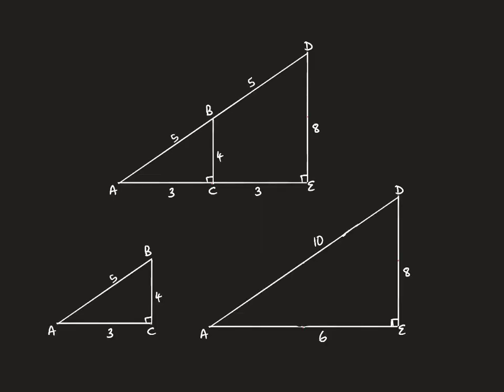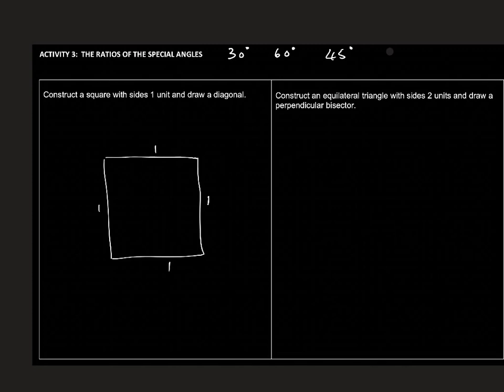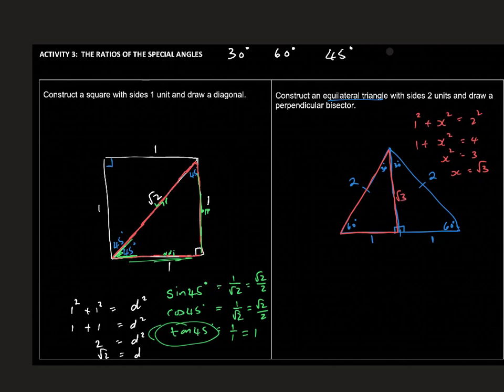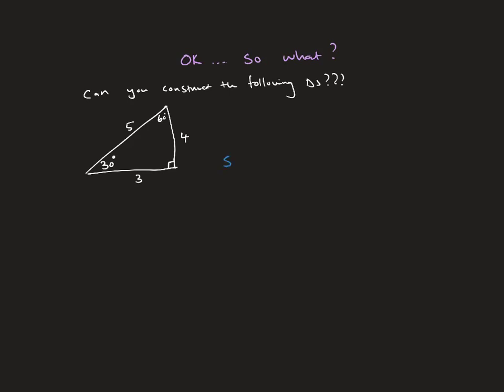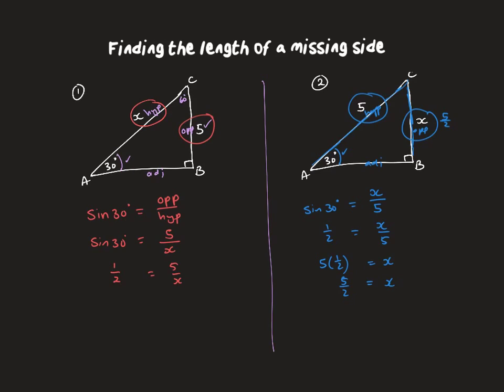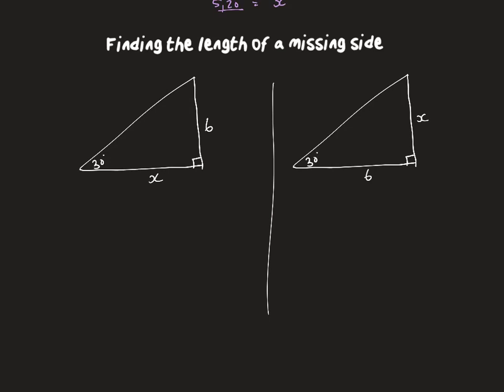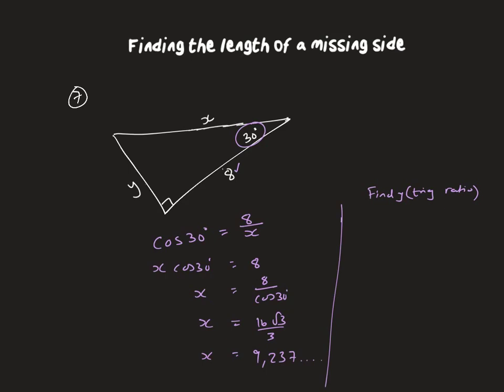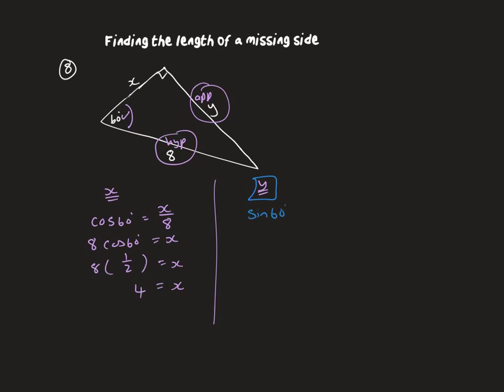Gr10 Video 3 Trigonometry: Special angles, similarity, finding the length of a side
Gr10 Mathematics
Trigonometry
Special angles, similarity, finding the length of a side